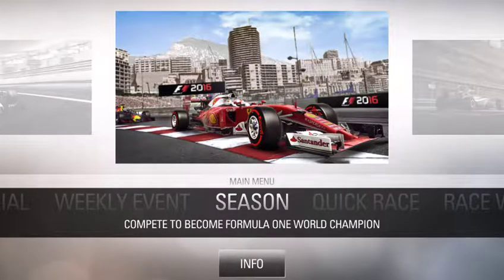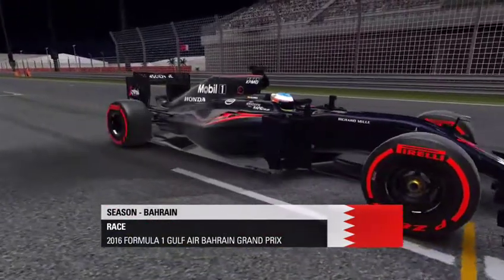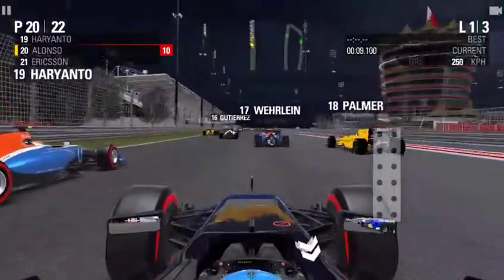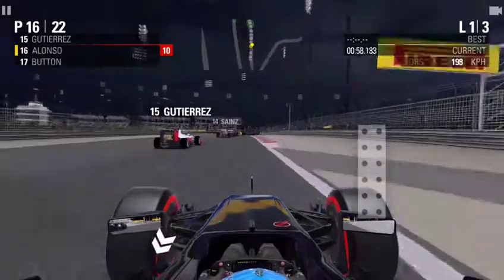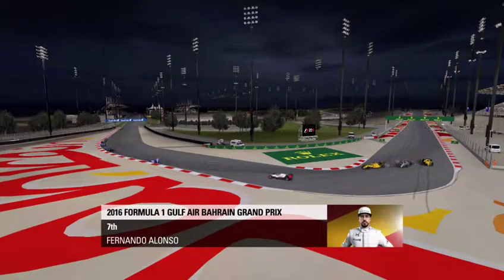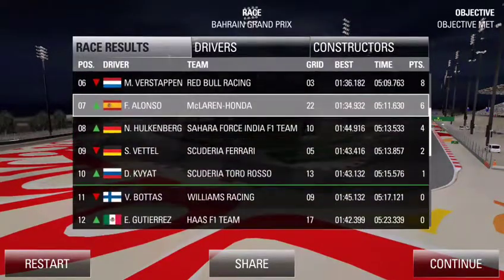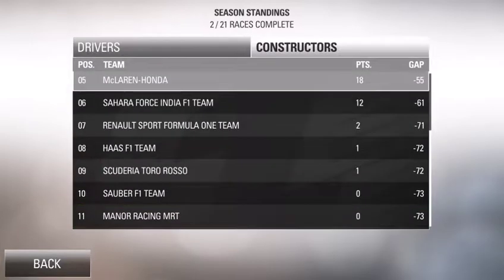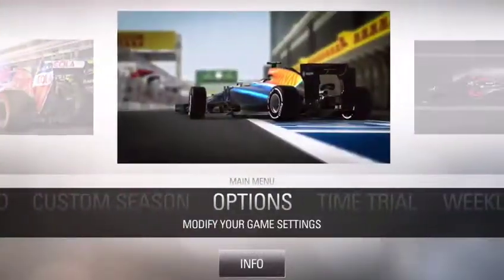The AI have gone crazy!!!! F1 2016 MOBILE. CAREER MODE #2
Yo guys whats going up I'm back with another video and this time its f1 2016 career mode part 2.